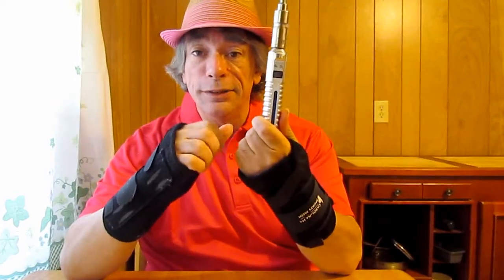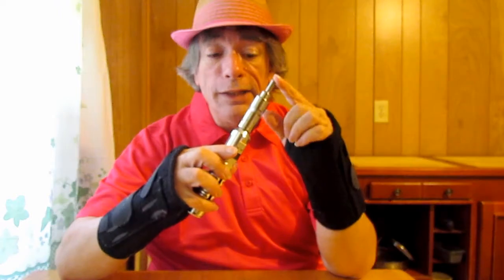Vape Mail, Tesla and Kayfun